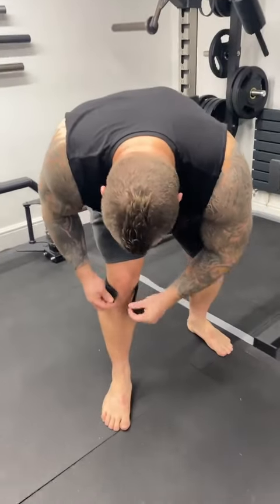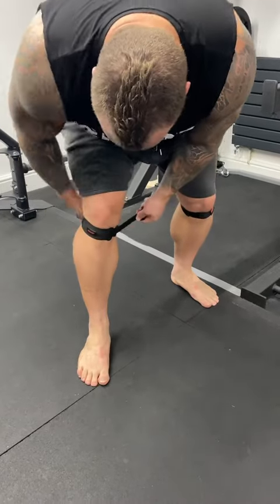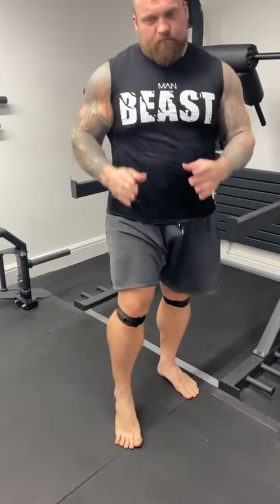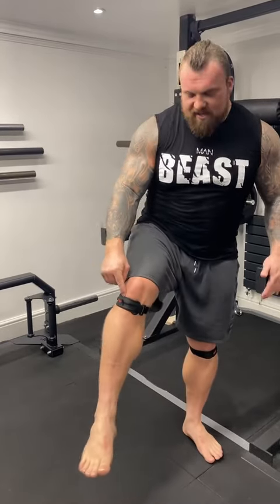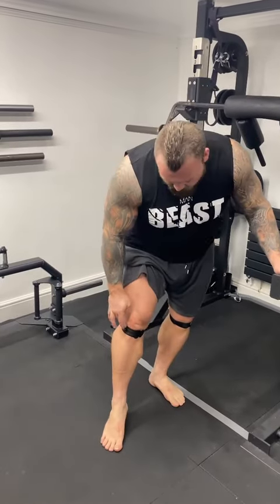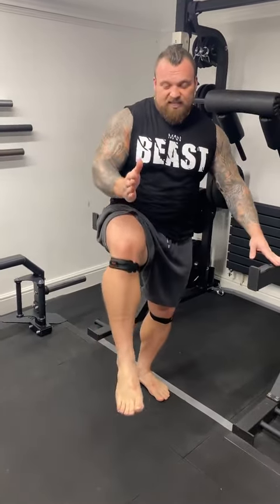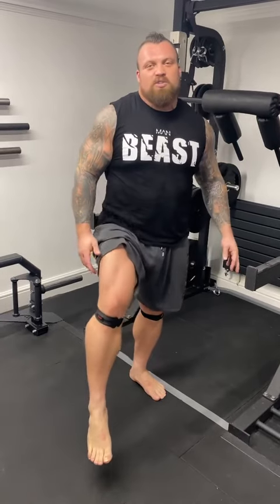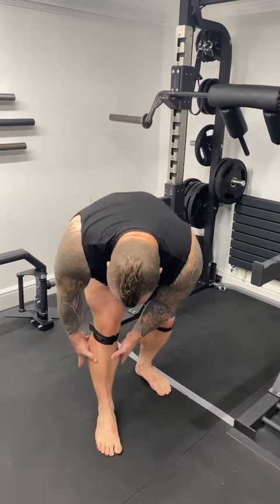Eddie Hall Shares His Secrets To Massive Calves